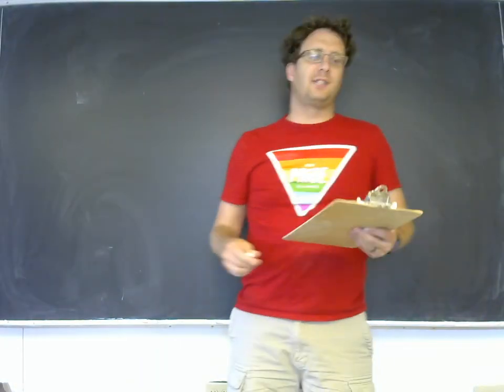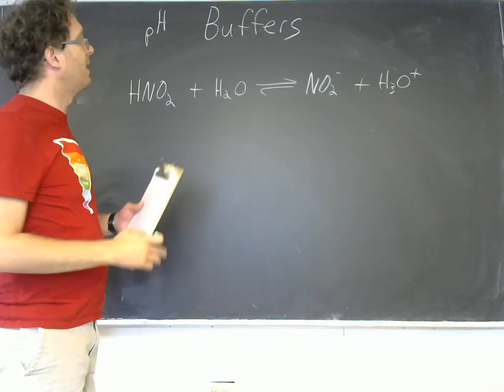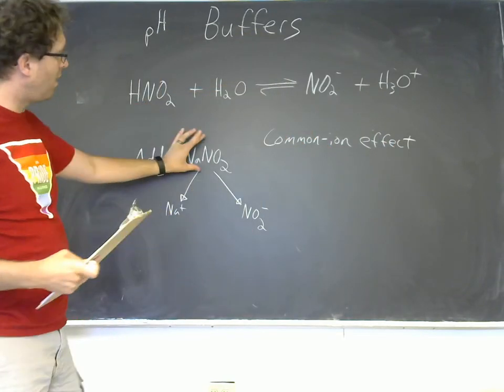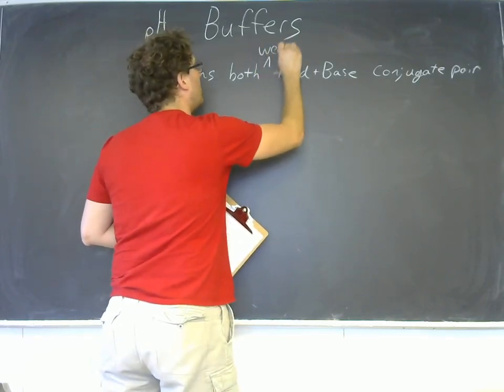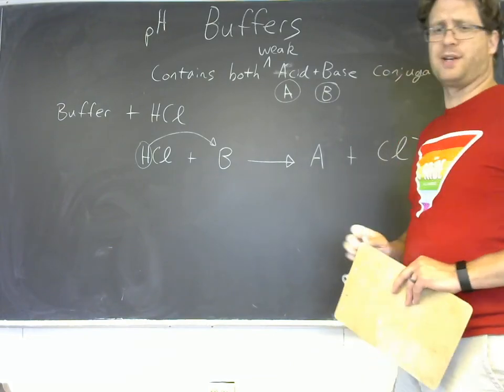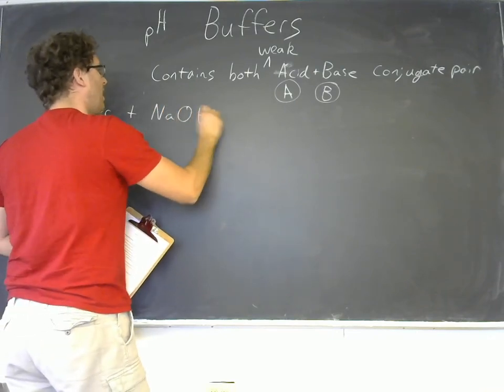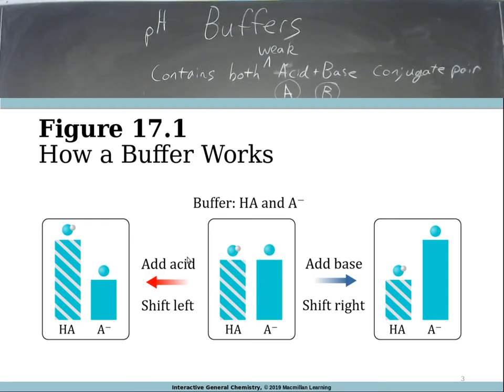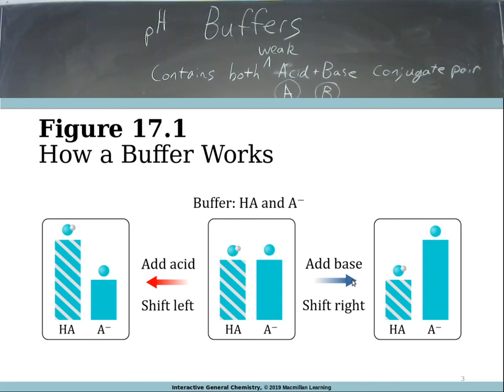1220 Lecture 17.1